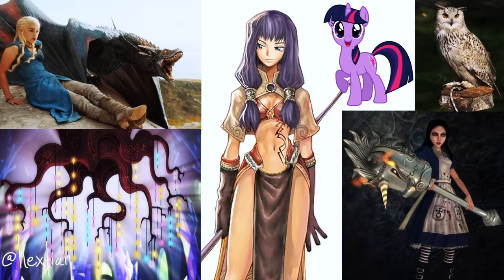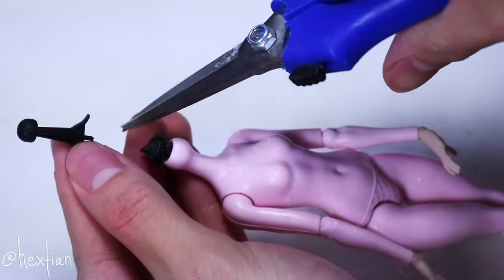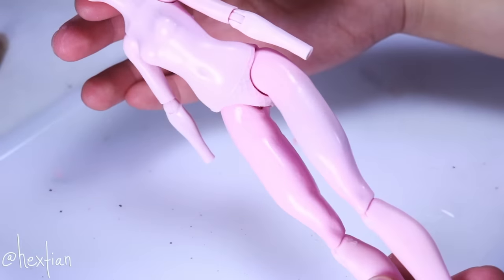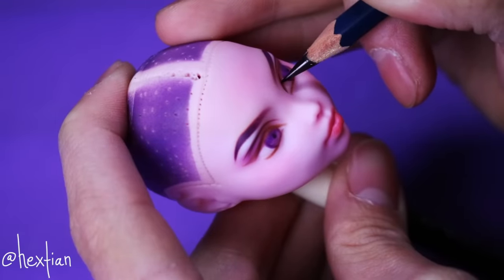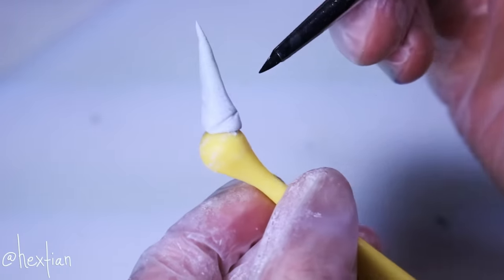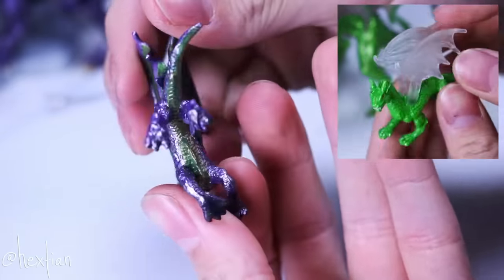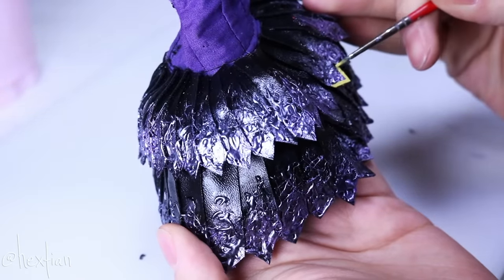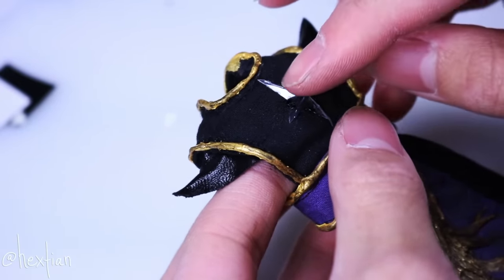Custom Twilight Doll [ MY LITTLE PONY OOAK ]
The element of Magic is here to complete the Mane 6! I am so happy with how she looks, and I am so happy that she resembles the concept art I made for her. I may add some wings later on, but for now, she needs to go thru the unicorn phase first haha! I'm very for the lack of videos these past few weeks. Life has been such a struggle because of school, work and personal life. I promise to keep my video uploads more frequent like they used to be! :D

Let me know what you guys think of Twilight in the comments down below! :D Also, secret poll is happening up there, so check it out!

Materials right below:

Watercolor pencils: Faber Castle and Derwent
Chalk Pastels
Brushes
White paint
Gloss varnish

Base Dress made by Vanessa @dropdeadfashions

MUSIC

Magic Marker - Silent Partner

Witchy Britches - RW Smith

Action Hero - Jingle Punks

Snack Time - The Green Orbs